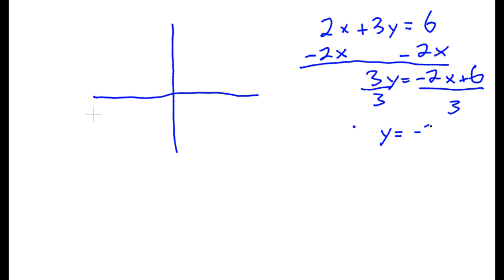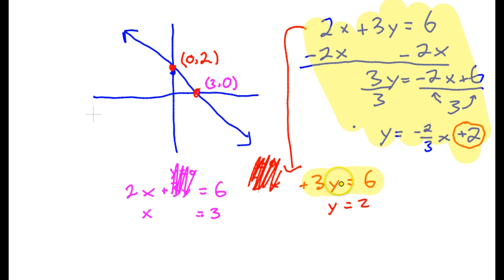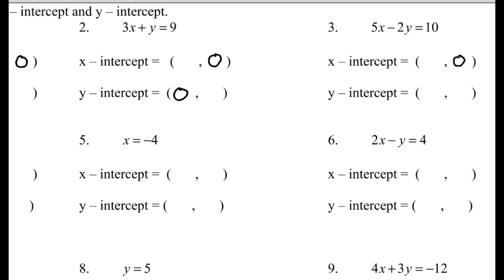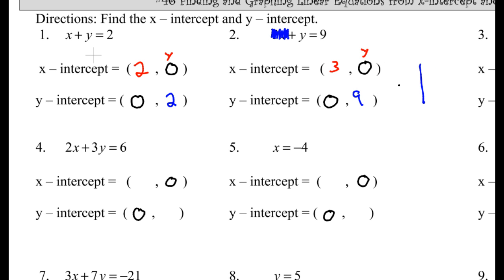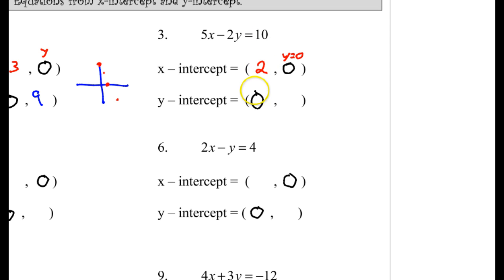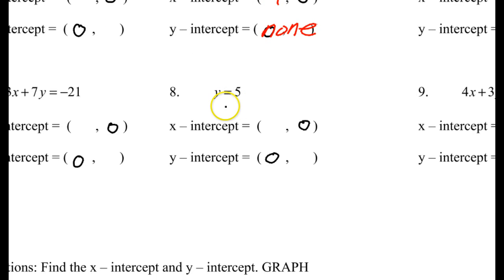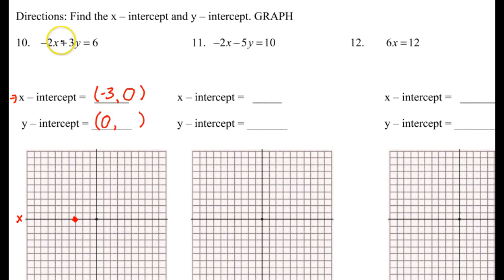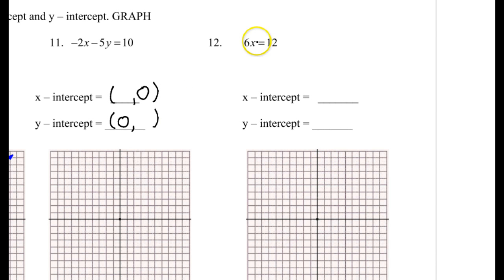2015.01.09 #46 Graphing from x-int & y-int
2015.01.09 #46 Graphing from x-int & y-int